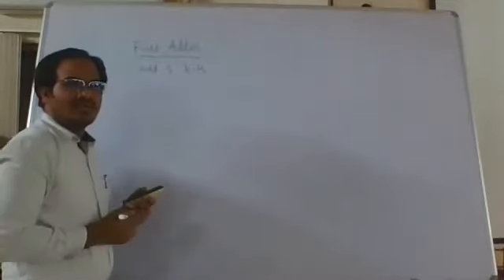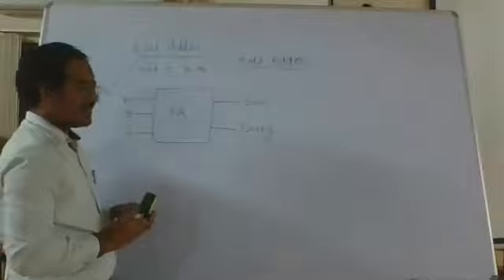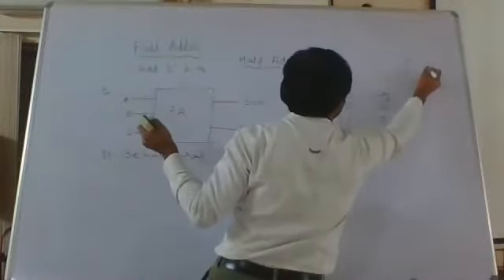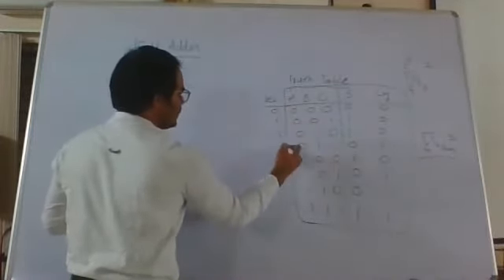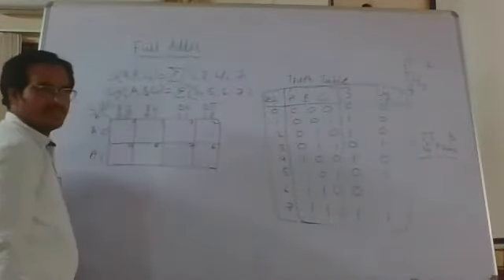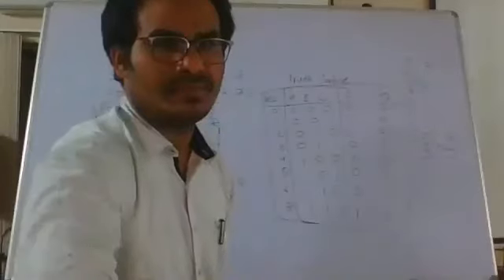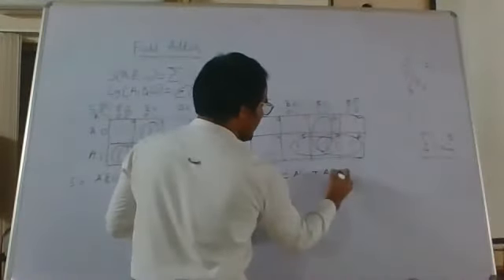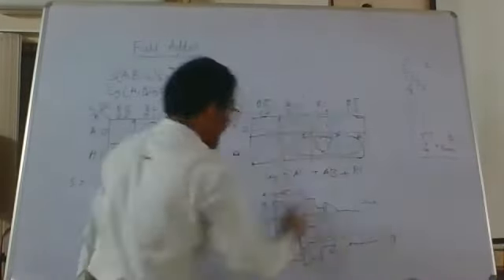ADE UNIT IV L10 Full Adder